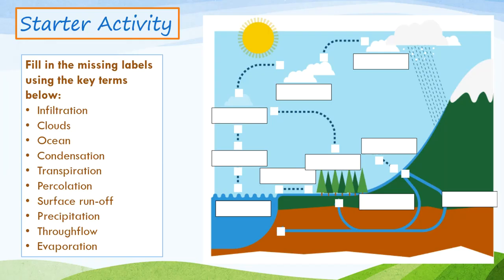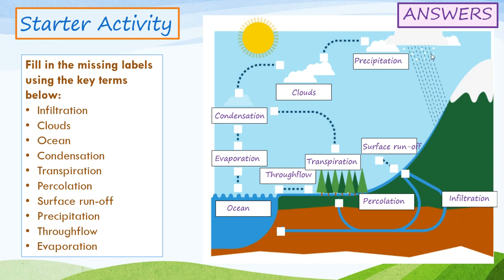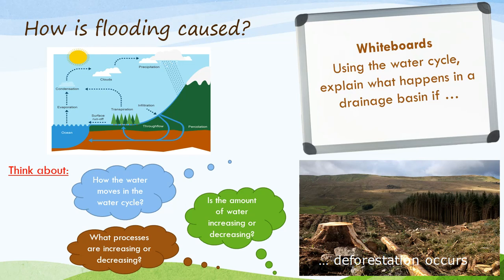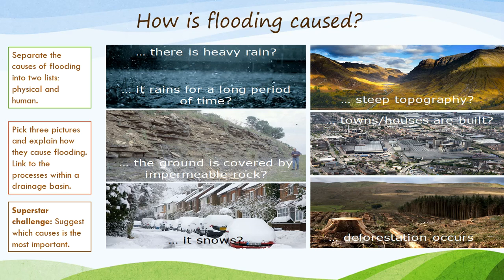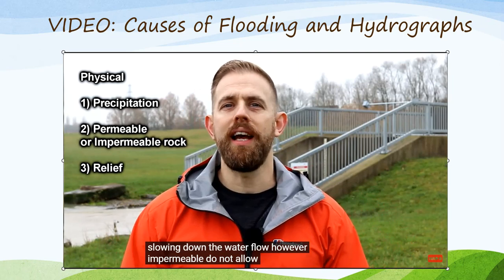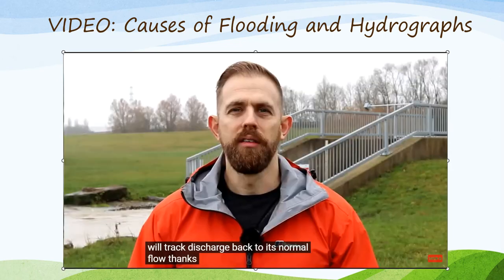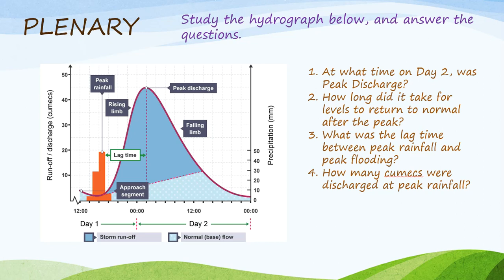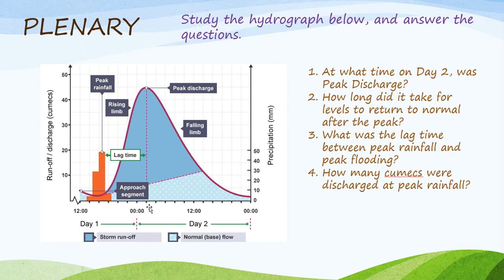Year 8 Geography - Rivers and Coasts - What is Flooding?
This is Lesson 2 in our Year 8 Geography course on Rivers and Coasts. Learn about the causes and effects of flooding and how it can be measured using a hydrograph.
For the full course, please visit: voyagerschool.com.au